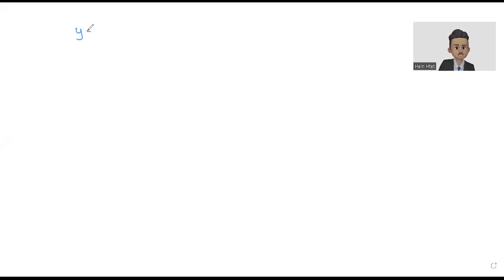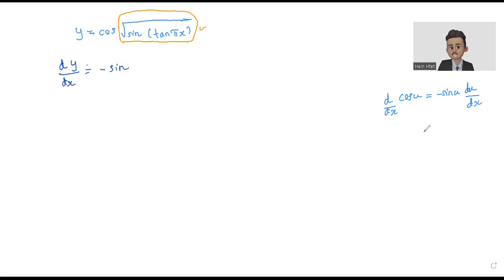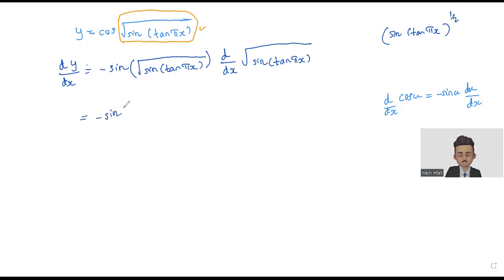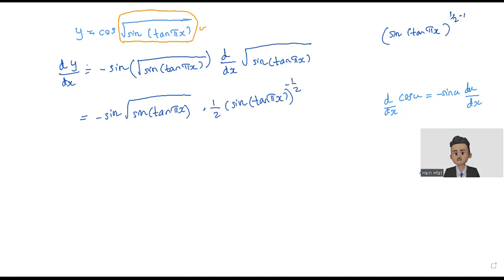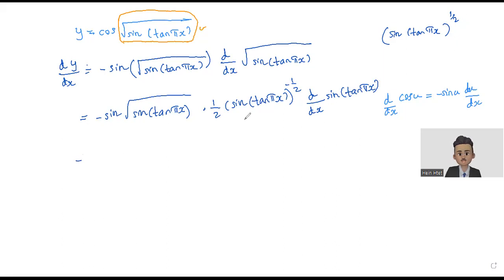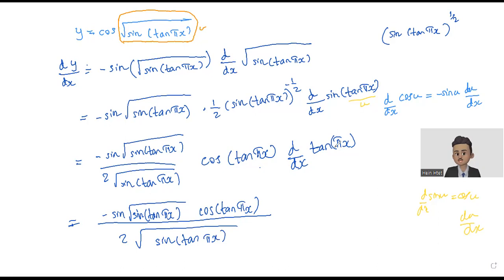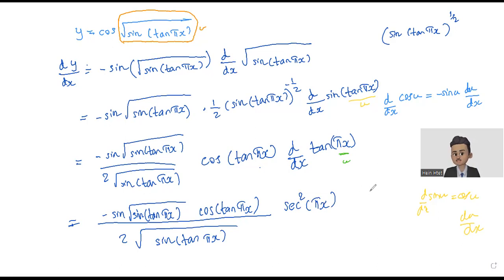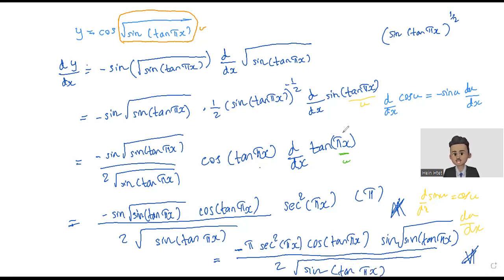Differentiate y= cos \sqrt(sin(tan\pi x))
Calculus 1 exercise 3.5 No 45